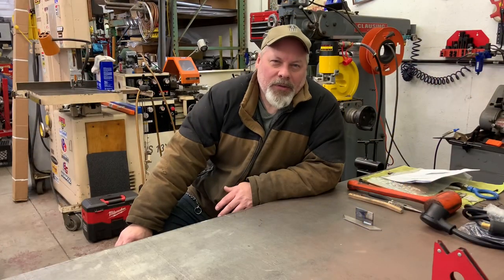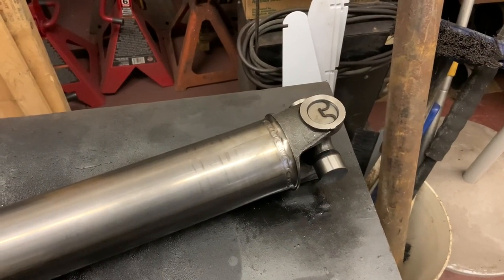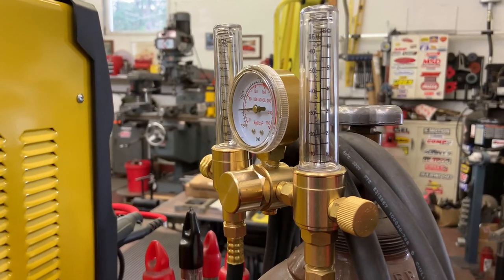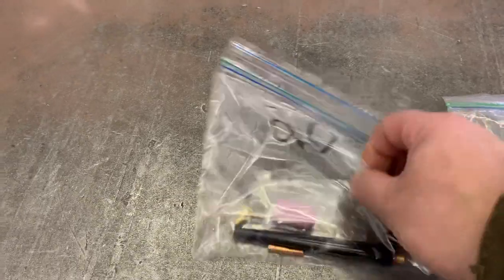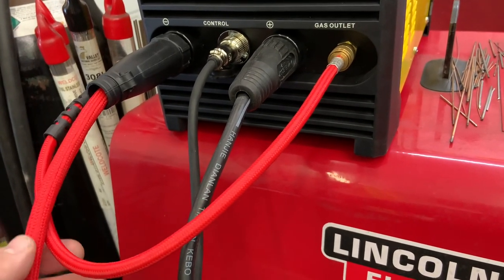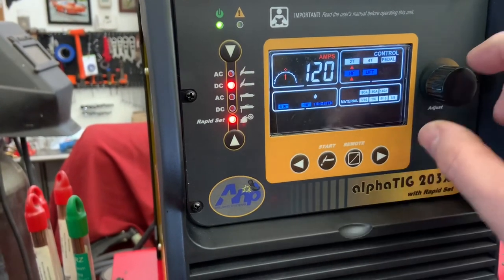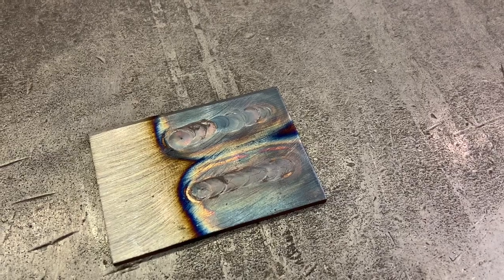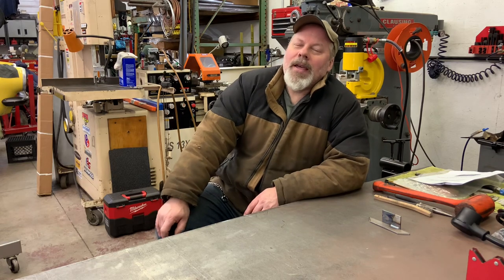Alpha Tig 203XI